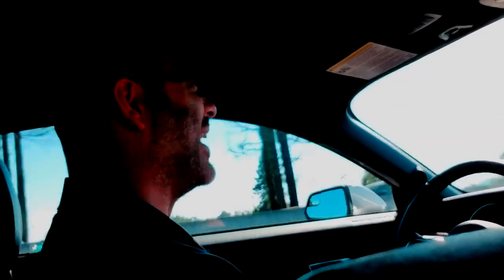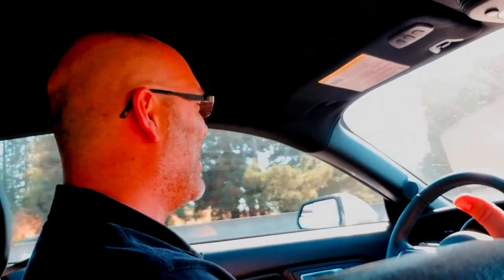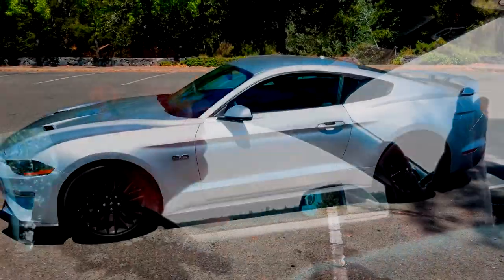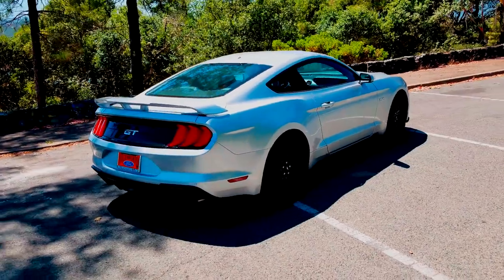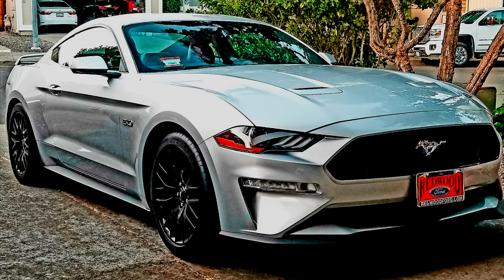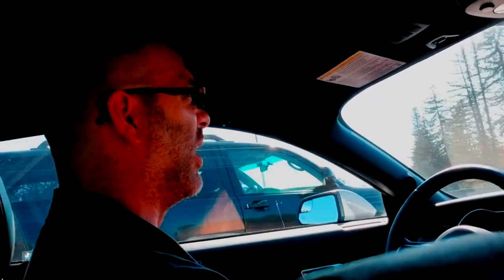I BOUGHT MY DREAM CAR! NOW WHAT? - 2018 Mustang GT Car Vlog - Stang Stories #1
Credit for Mustang Launch in the intro goes to Instagram @DailyDrivenRoush

FORD TYPEWRITER TICK 2017 MUSTANG GT ENGINE TICK 2018 MUSTANG GT ENGINE TICK 2019 MUSTANG GT ENGINE TICK

ford mustang fordmustang fordmustanggt s550 s550mustang fordperformance mustanggt stang s550only mustangisbae mustanglife mustanglifestyle mustangfans 5point0 fordmustangs gt car stanglife stanglifestyle ponycar fastback fastbackmustang